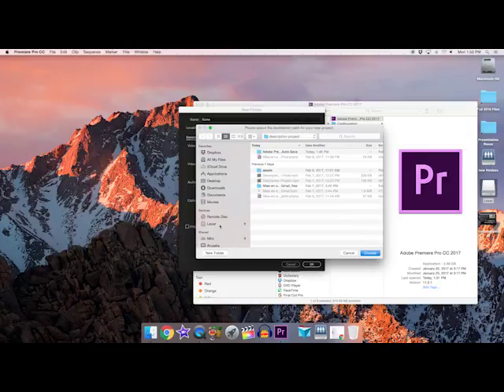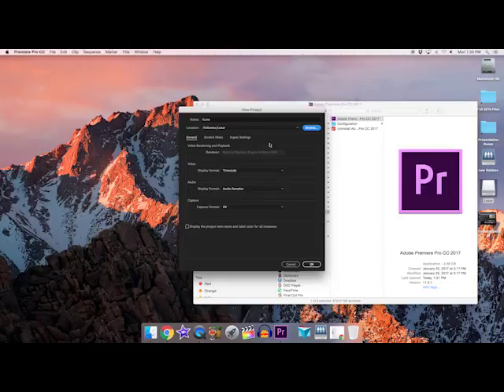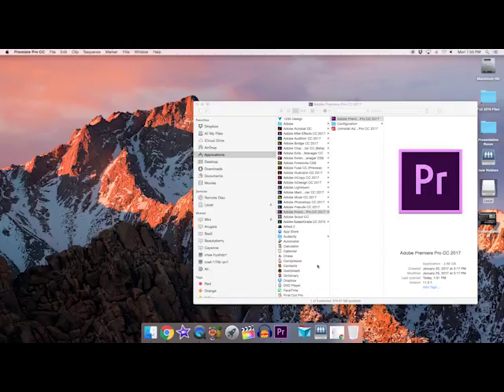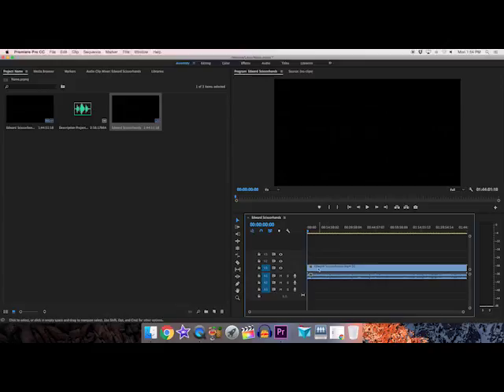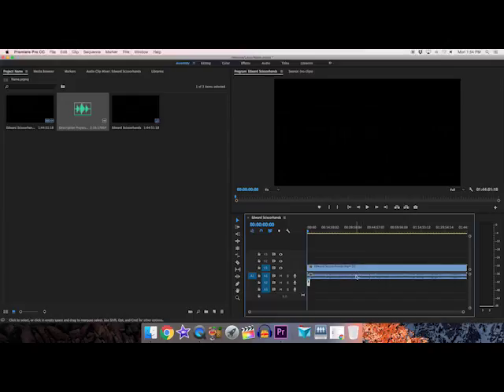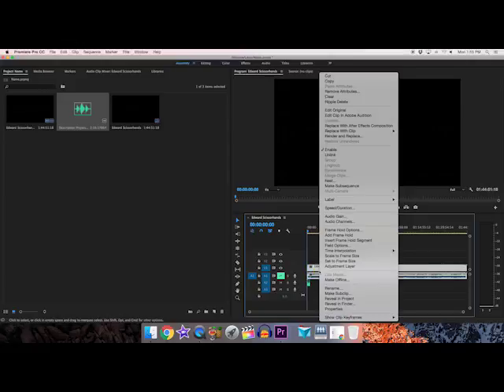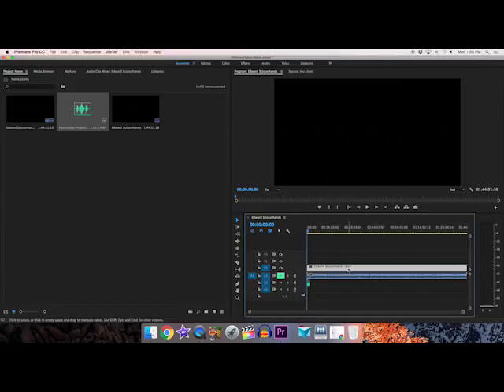Basic Premier Tutorial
Basic concepts on creating a file in Premier, and combining audio with video.